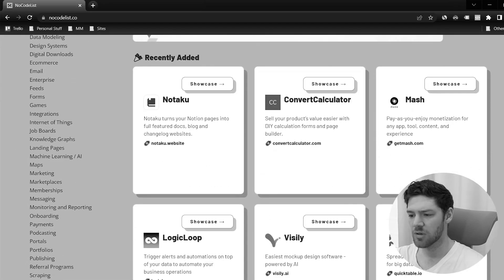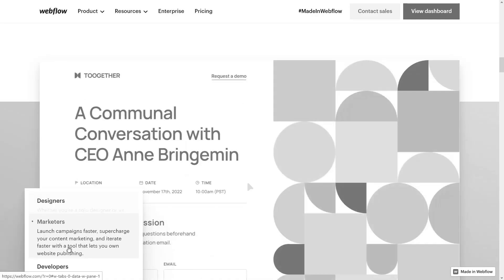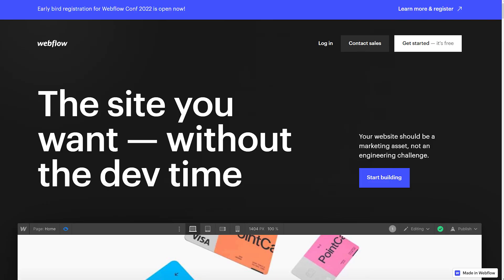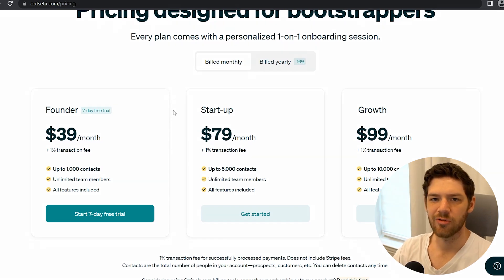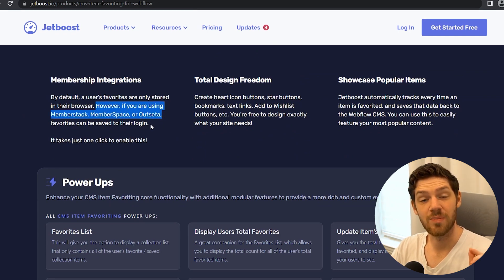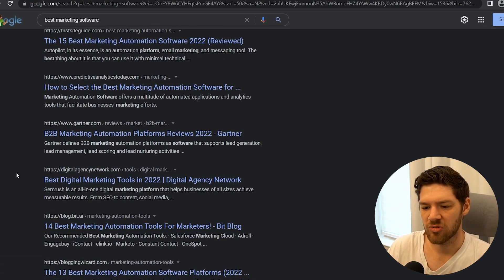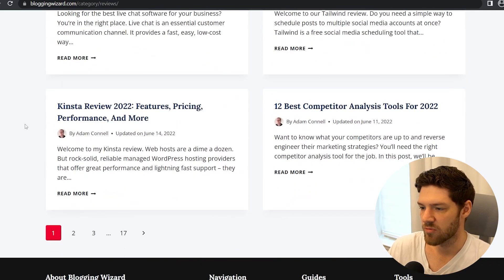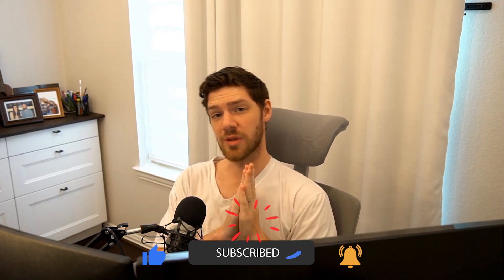Which NoCode Tools to Use? - NoCode Challenge 2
In this entry we talk about which tools for NoCode will best fit our app and how you can determine which ones to use.